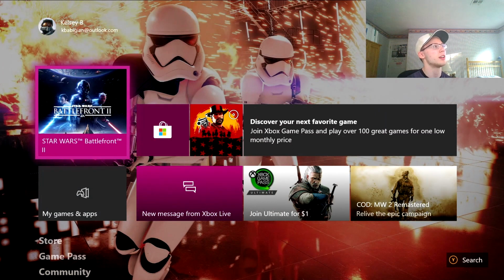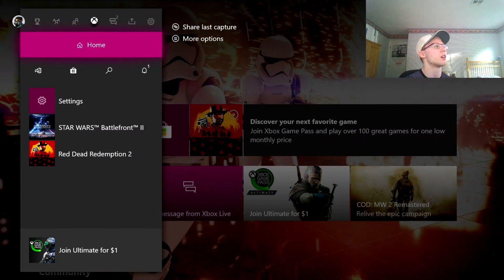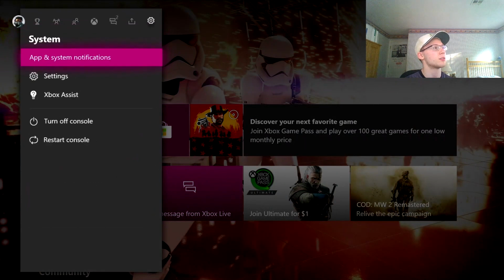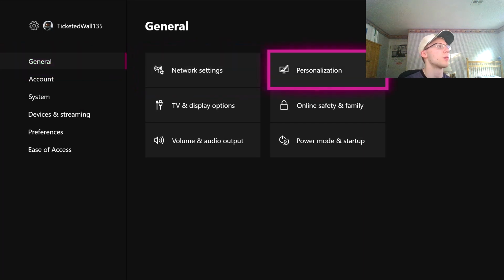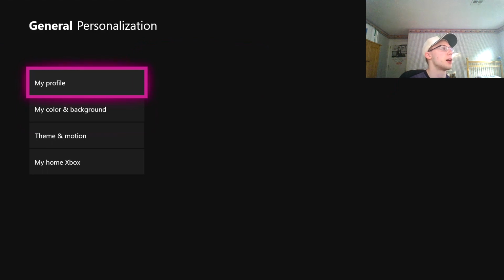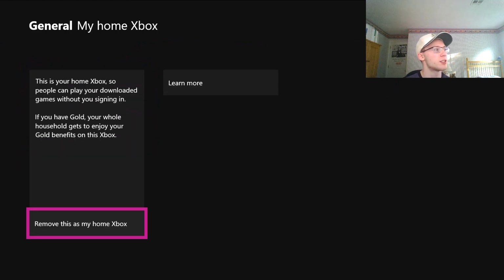HOW TO GET FREE XBOX LIVE IN 2020 USING LICENSE TRANSFERING